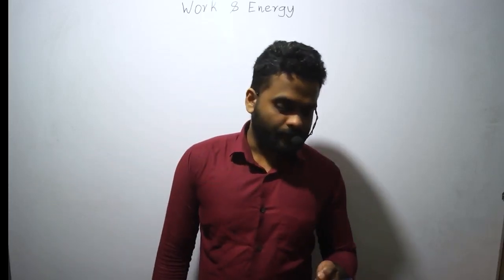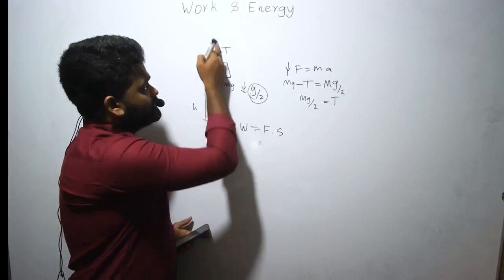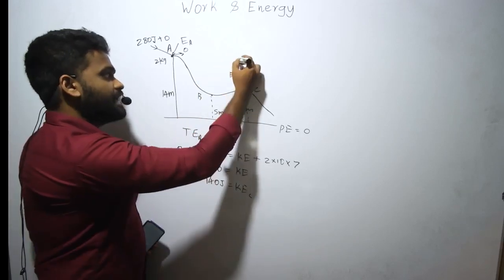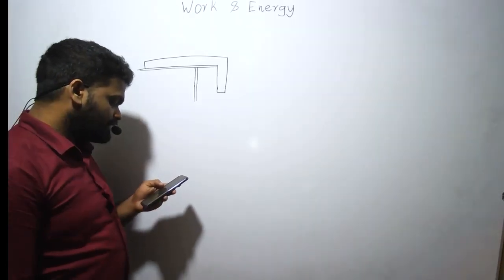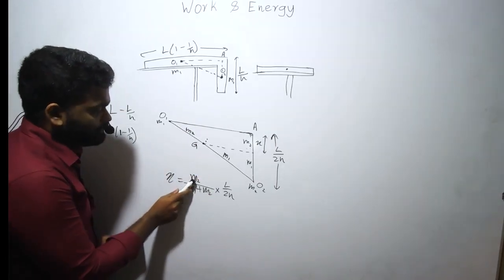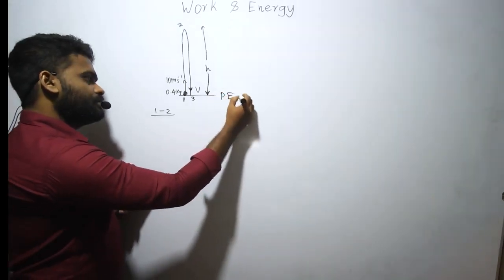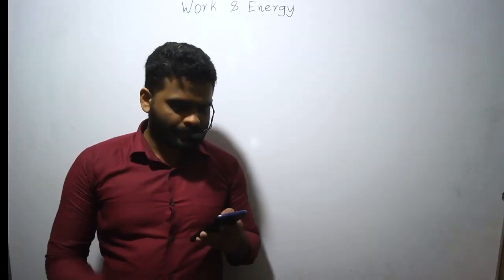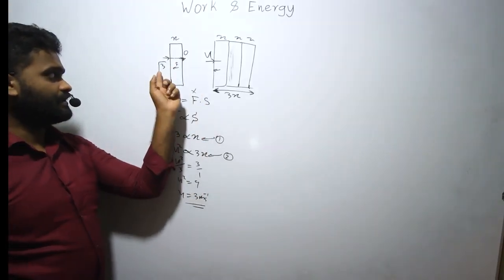S0 Test 11 || Work and Energy || GCE A/L Physics || English Medium|| Dileep Sooriarachchi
Link to the written Description :
00:00        Q1)
02:57        Q2)
04:18        Q3)
06:20        Q4)
08:12        Q5)
10:48        Q6)
15:39        Q7)
22:19        Q8)
32:20        Q9)
36:47      Q10)
42:46     Q11)
46:09     Q12)
47:20     Q13)
50:32      Q14)
53:35     Q15)